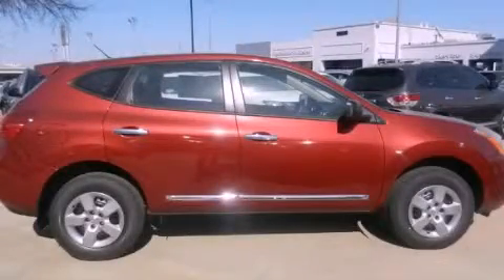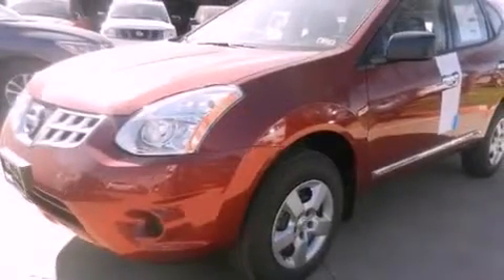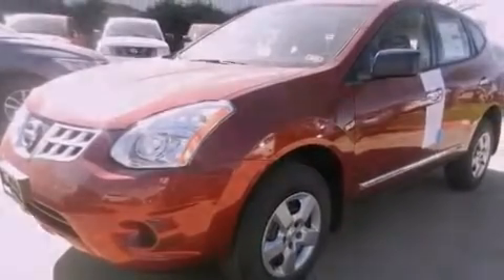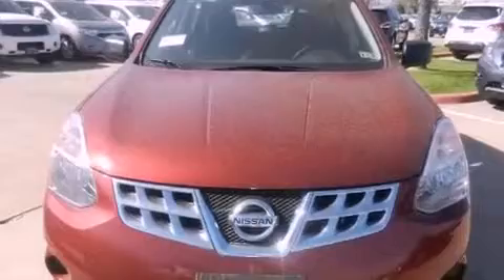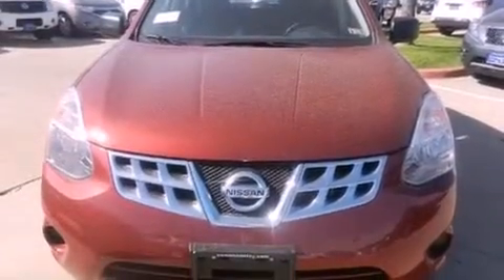2013 Rogue Fort Worth TX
Year : 2013
 Make :
 Model : Rogue
 Engine : 2.5L DOHC SMPI 16-valve I4 engine
 Trans . : Automatic
 Exterior : Red
 Miles : 6
 Interior : Black

 2013       Rogue Dallas TX